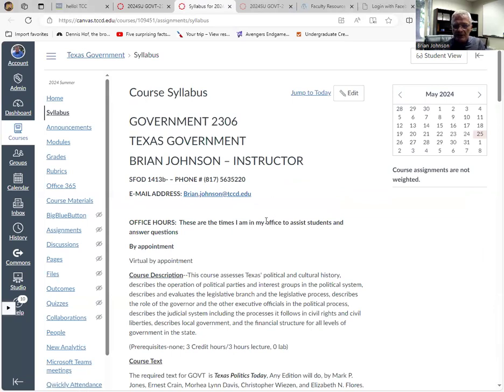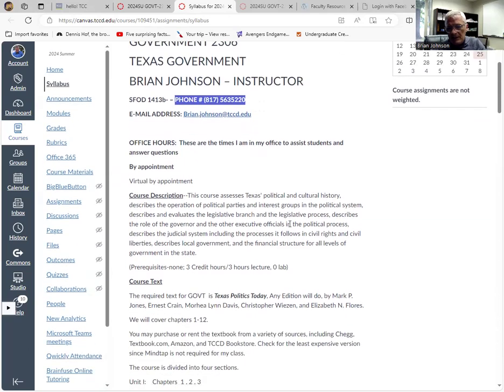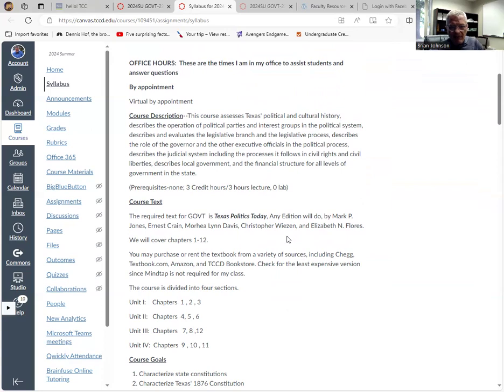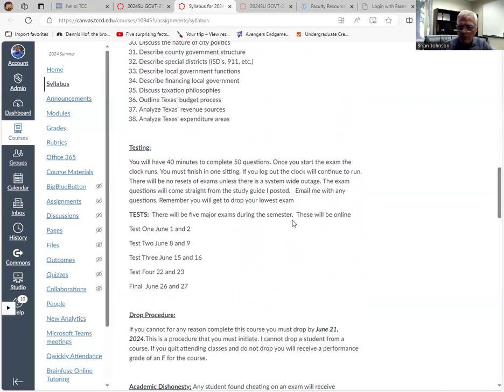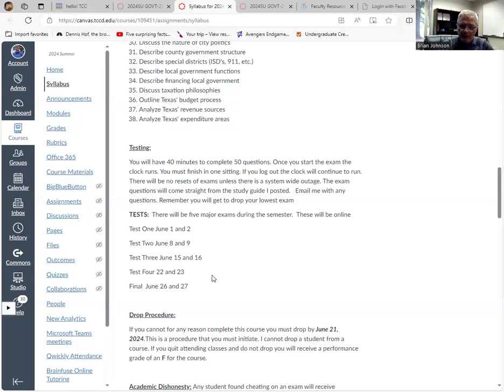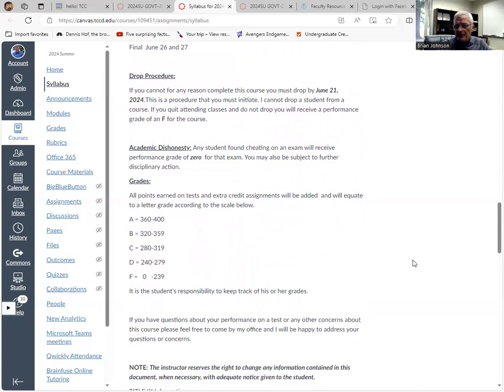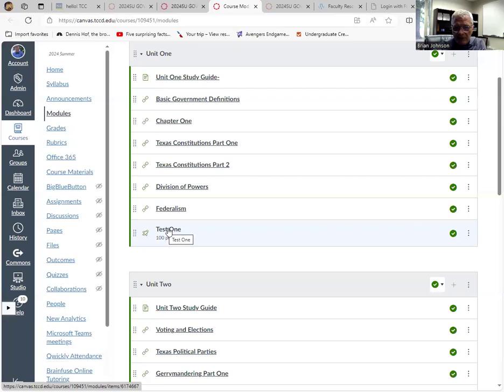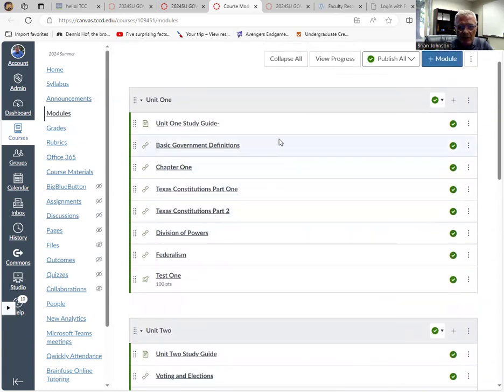Welcome Summer 2024